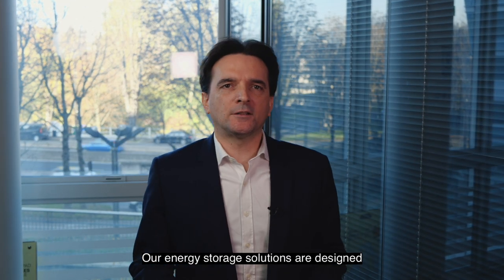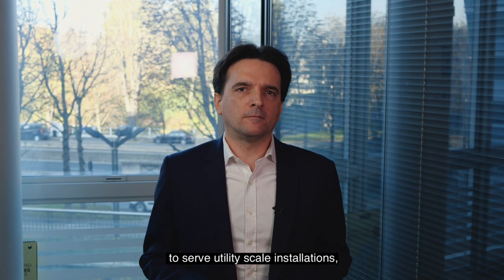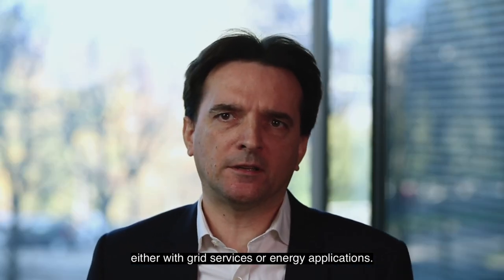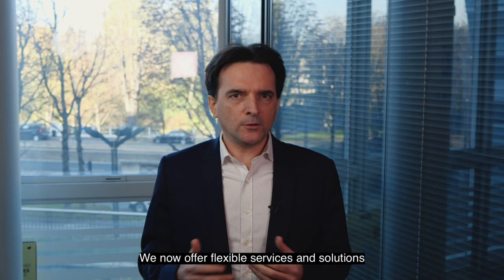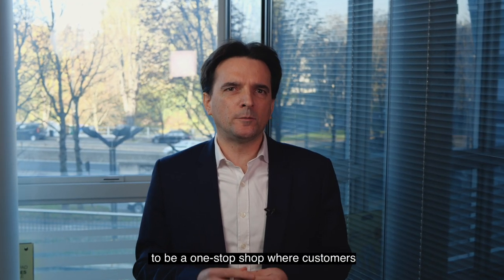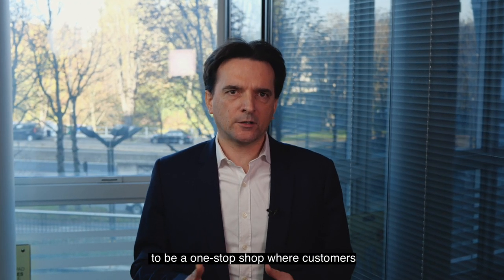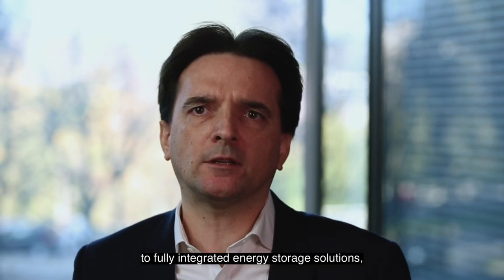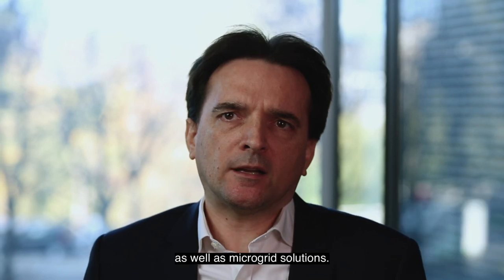How Saft ESS solutions contribute to achieve customers objectives?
Saft energy storage solutions are designed to serve utility scale installations, microgrids and commercial and industrial applications, either with grid services or energy applications.

Sébastien Hita-Perona, Saft ESS General Manager, explains how Saft solutions have contributed to achieve customers objectives.